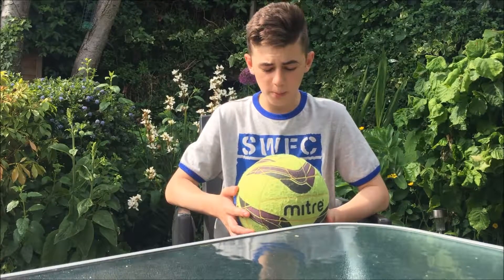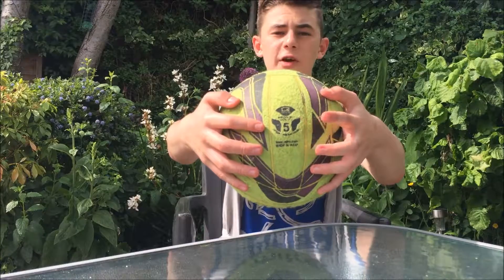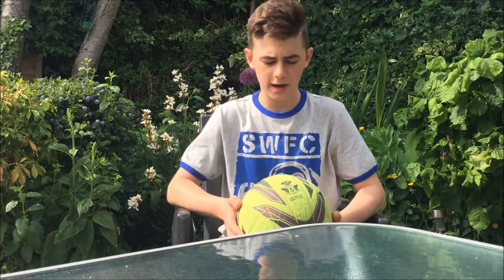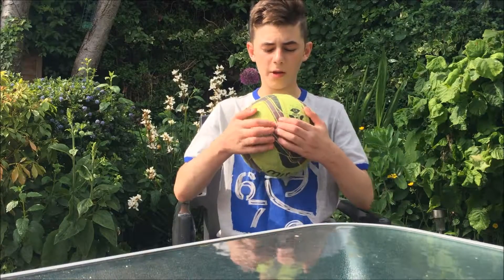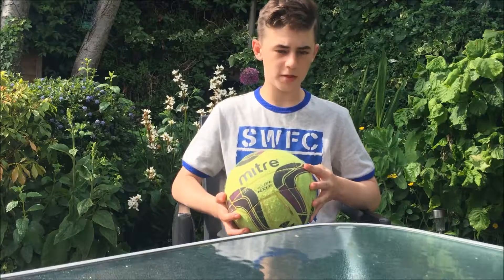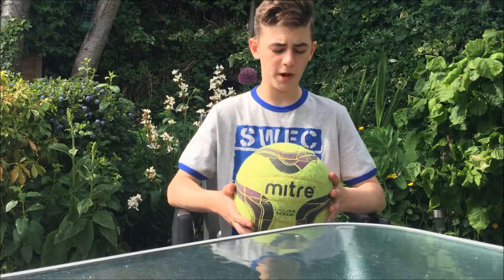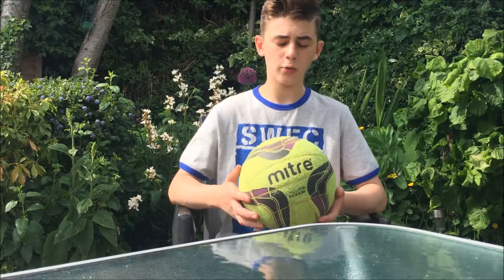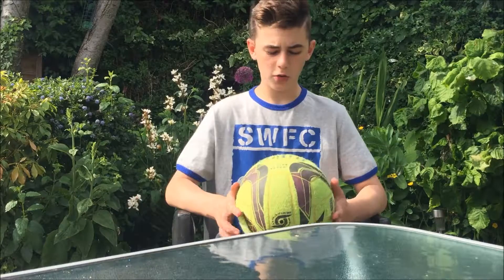Mitre Cyclone Indoor Football - Review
Review By:  Jack Mosley
You Should Purchase this product.